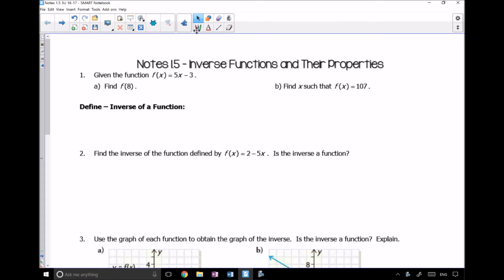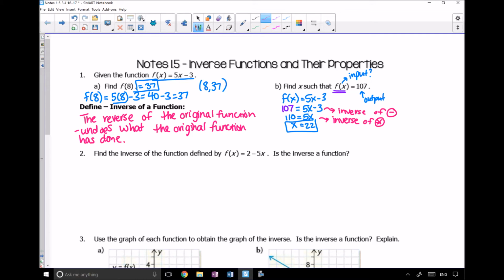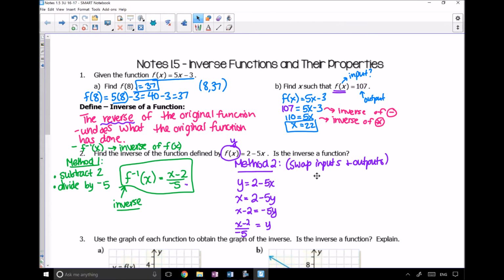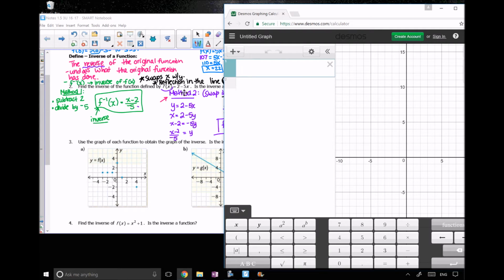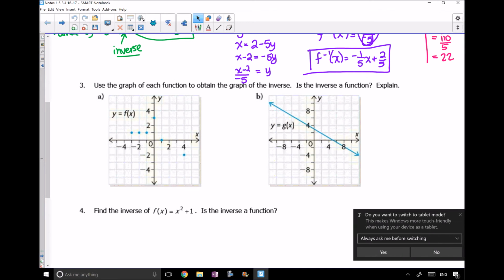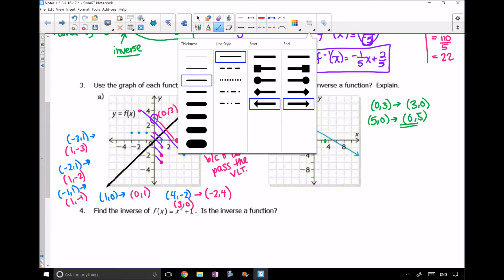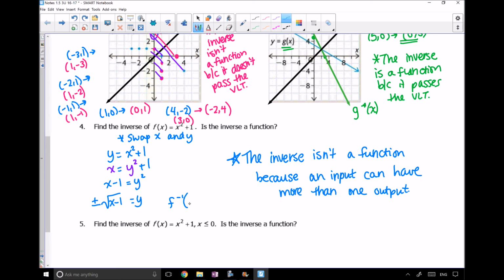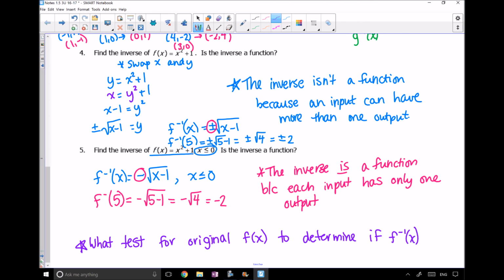Video #1.5 - Inverse Functions